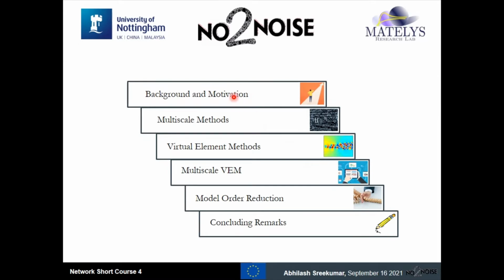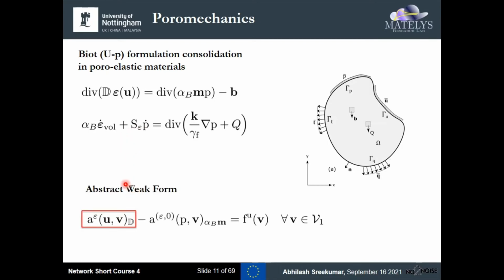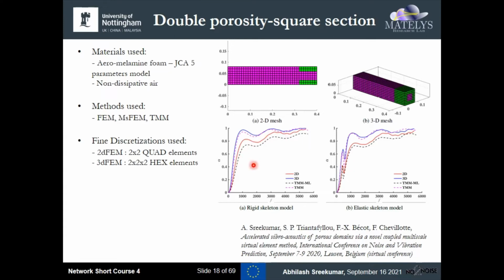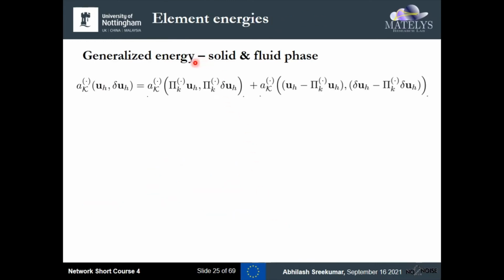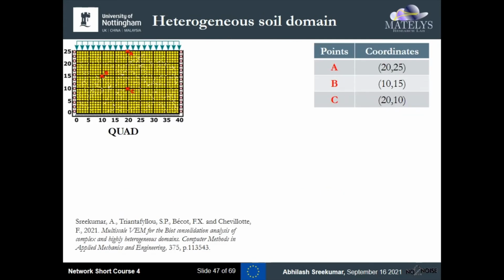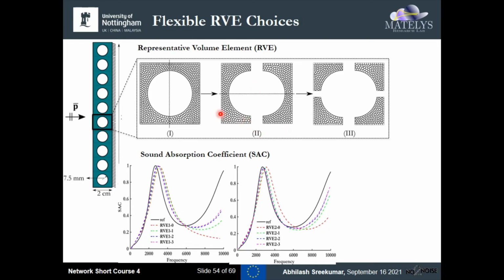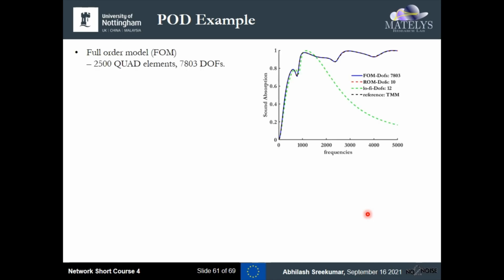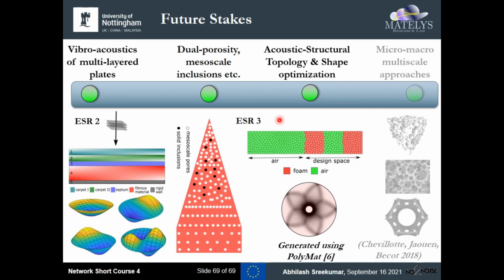Multiscale numerical modelling of porous composite structures || Abhilash Sreekumar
Welcome to the series of videos recorded in the framework of the No2Noise EU project
This video is a part of the Network Short Course 4 (NSC4) related to "The challenge of designing optimal multifunctional structures".
Presentation title: Multiscale numerical modelling of porous composite structures
Speaker: Abhilash SREEKUMAR (University of Nottingham, UK)
Other videos in this series :
- Aero applications: On the application of porous materials for aerodynamic and aeroacoustic purposes by Prof. Mahdi AZARPEYVAND – University of Bristol (UK)
- Optimization approaches: Hyper heuristics & other general methods by Prof. Andrew PARKES & Prof. Ender OZCAN – University of Nottingham (UK)
- Optimization theory and applications for noise and vibration performance by Prof. Ming ZHOU & Tom GOODWIN - Altair (USA & UK)
- Marine applications: Acoustic modelling of soft media with resonant inclusions by Dr. Gyani SHANKAR SHARMA – University of New South Wales (Australia)
- Automotive applications: CAE Evolution for vehicle electrificiation and model order reduction by Dr. Philippe MORDILLAT – Renault (France)
- ESR2 : Advanced vibro-acoustic condensed models for modelling multilayer structures by Arasan UTHAYASURIYAN (Matelys – Research Lab, France)
No2Noise is a project that is funded by the European Commission under Marie Skłodowska-Curie Actions | Horizon 2020 (Grant No. 765472).